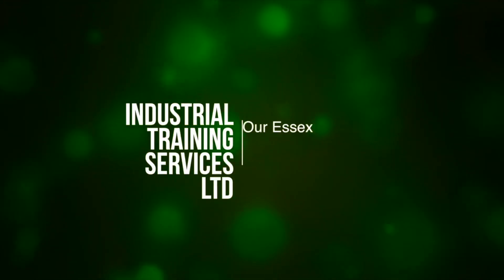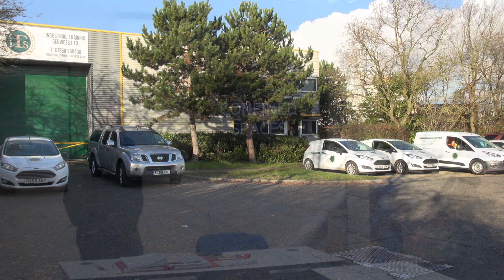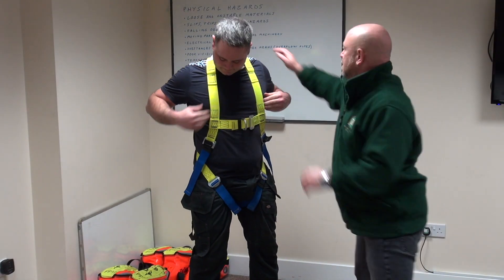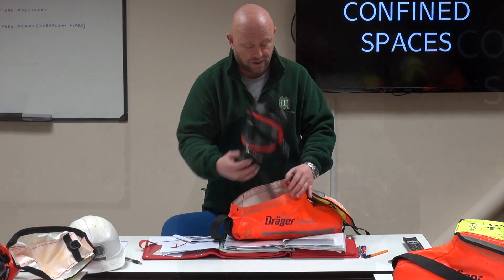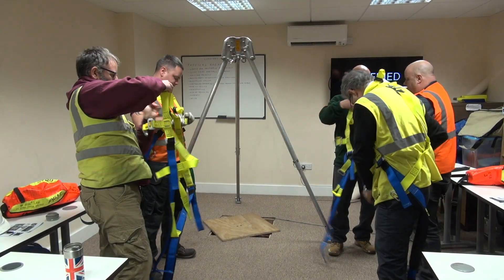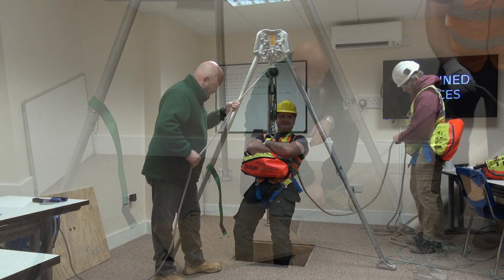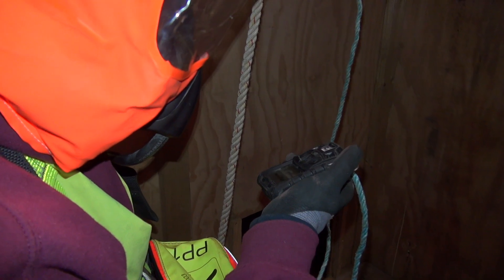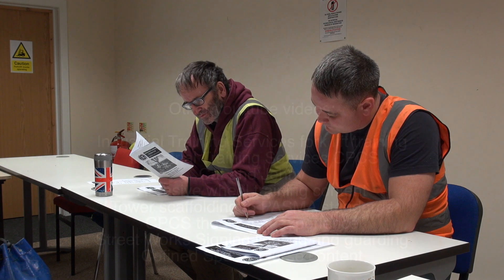Confined Space Training with BA. Industrial Training Services Essex.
A short introdution into our confined space training at our Wickford Essex training cenre. Includes the the use two types of BA.